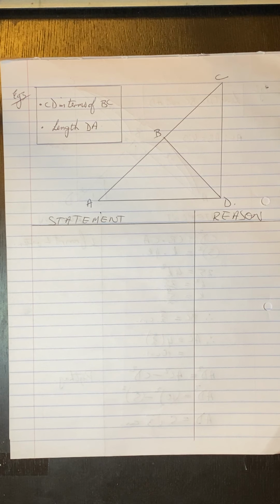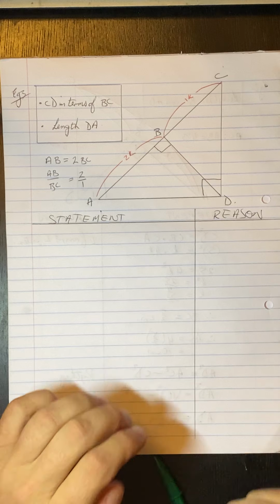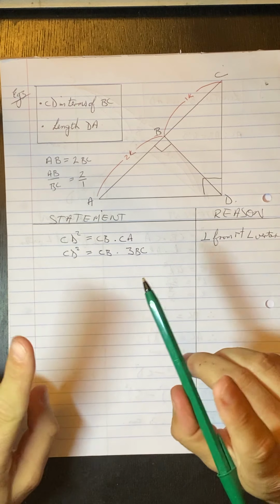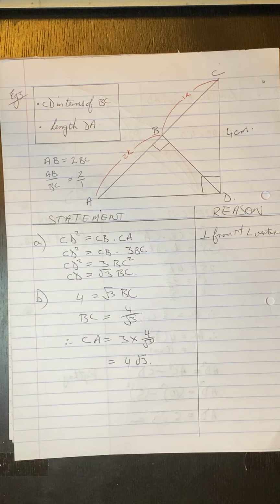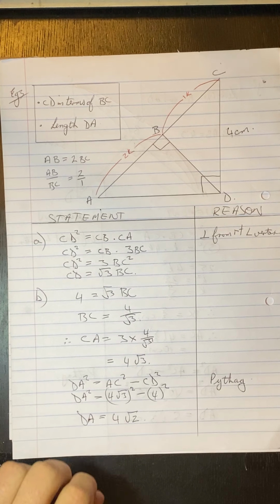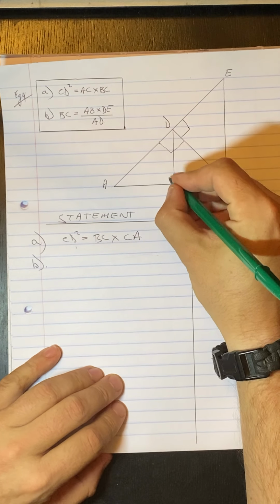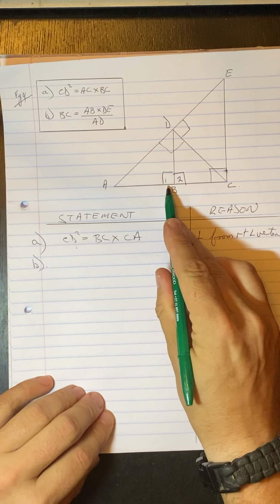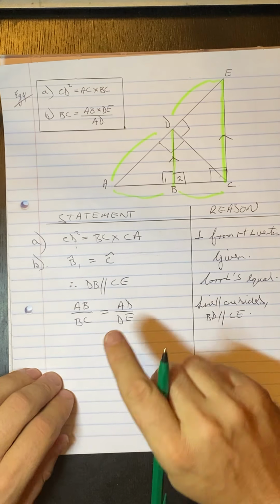Video 2 Right angled Triangle Theorem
Slides 1-15 Video 2 - Right-angled Triangle Theorem Eg 3 and Eg 4